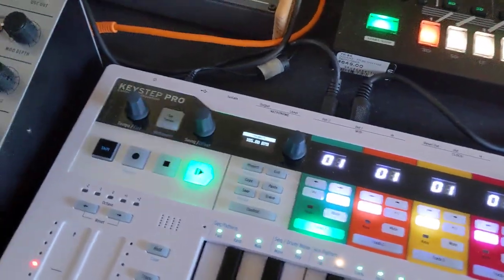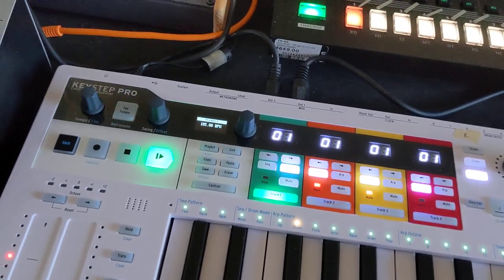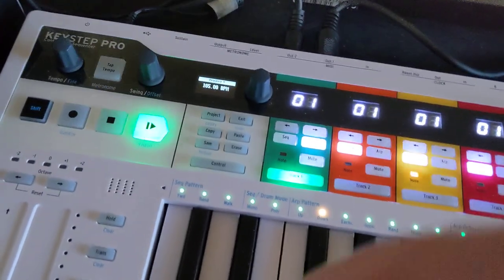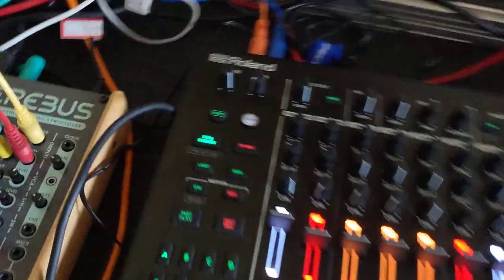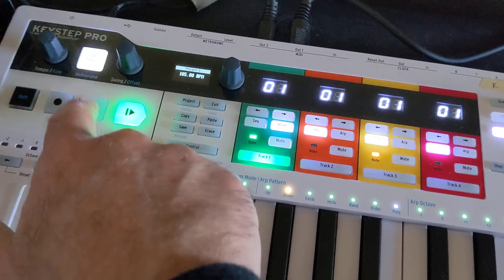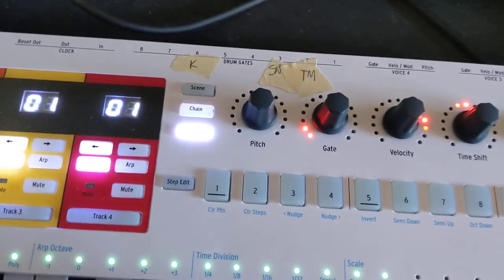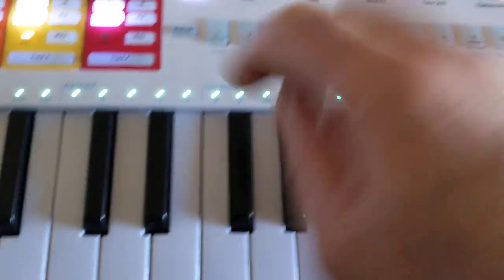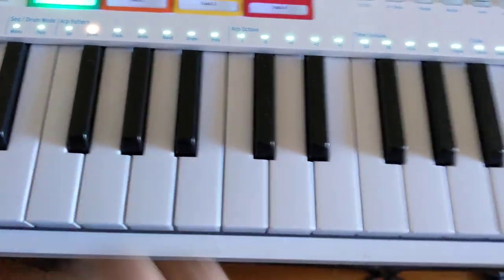Arturia Keystep Pro soft lock / UI crash 1.3.2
The Keystep Pro from Arturia was released with firmware that crashed sporadically.  This was supposed to have been fixed with 1.3.2 but apparently not.

I was playing around with a motif and was about to record it when this lockup occurred.  The KSP transport was still running but the controls became unresponsive requiring a power cycle and of course what I was working on was lost.

The KSP as of March 2021 is still not safe to use for live performance or for live streaming or anything really requiring stability.

There is a newer version of the firmware as of this writing but the patch notes make no mention of anything to do with preventing UI lockups. I have not updated to it because the MCC corrupts projects and I do not want to risk losing my work again (will revisit once I have finished with my current project).